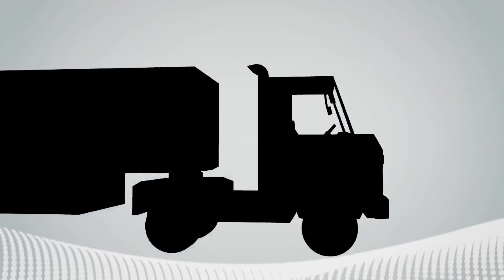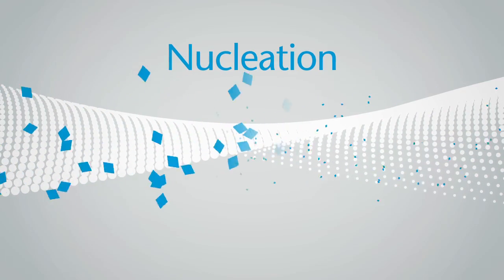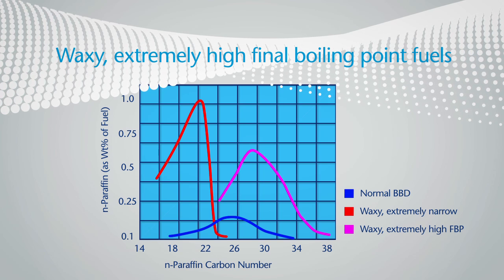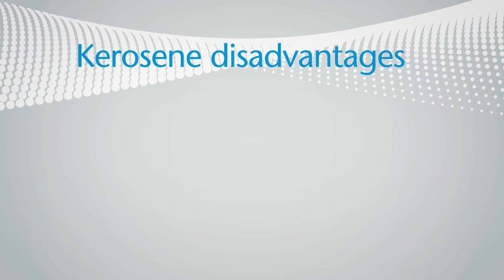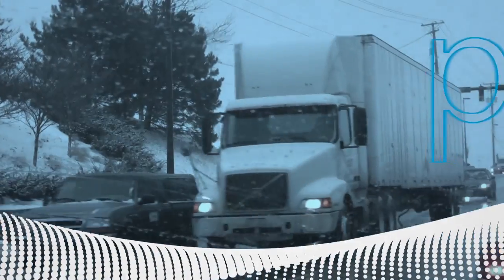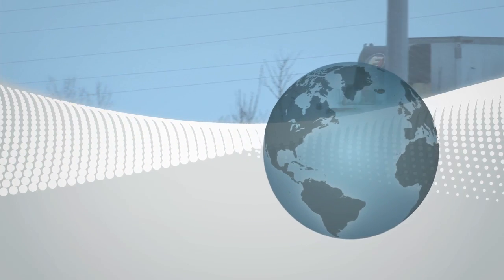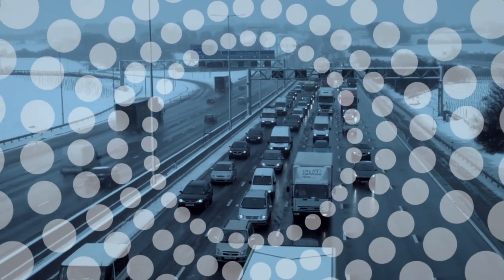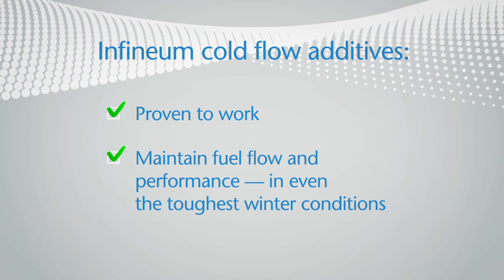Infineum Cold Flow Additive Technology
Highlights the advantages of Infineum cold flow additives.